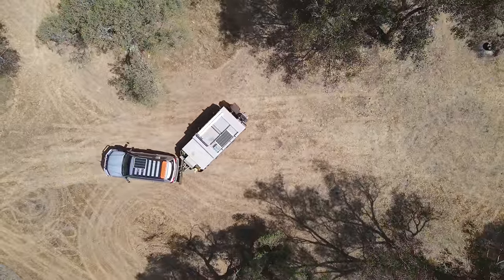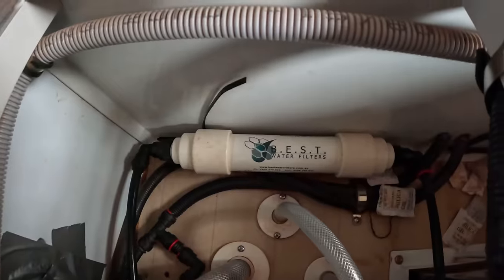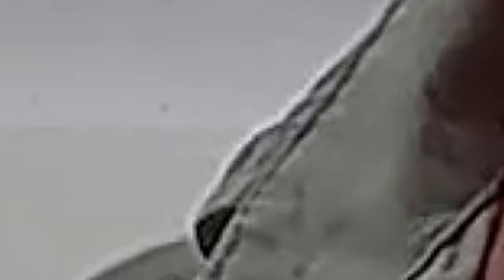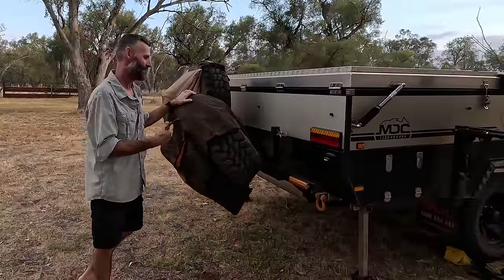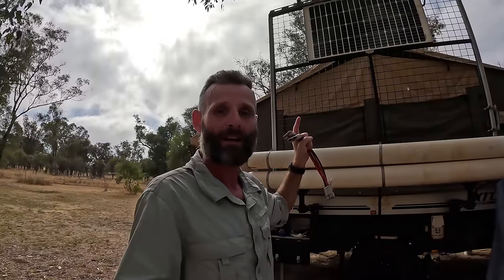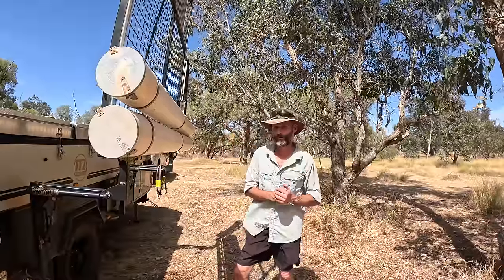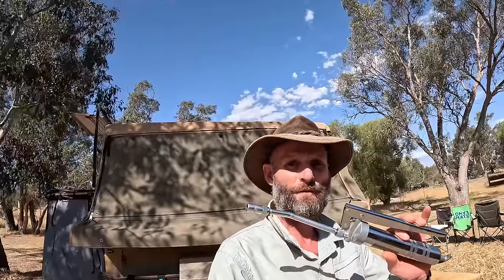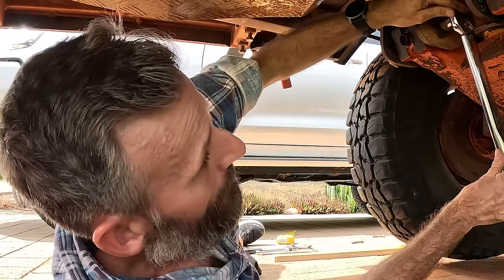CAMPING Tips and Tricks - Making Camping Life A Bit Easier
After many years of camping we have learnt a lot!  So, we decided to run through some tips and tricks we have found to help make life a bit easier.

Happy camping!

Topics covered -

0:00 Intro
0:48 Reversing
3:04 Levelling
5:05 Zipping on the Awning
5:32 Filtering your Water
7:28 Storage Solutions
13:13 Spare Wheel Hack
14:22 Shower Tent Modification
15:12 Pole Maintenance
15:38 Trailer Connections
15:53 Solar Set Up (Maximising your System)
18:24 Rock Tamers
19:03 Hot Water System
20:22 Mold Suppression
21:04 Grey Water
21:20 Boat Rack Auto Release Hack
23:04 Fridge Efficiency
24:54 Tent Pegs
25:18 Greasy Nipples
26:09 Adjusting the Camber and alignment

Thank you for your support, catch ya out there!

       Facebook: Roamin in the Robbo

Websites and products we use and love -

Hipcamp - Get $10 off your first stay use code ROAMININTHEROBBO

Adventure Awaits - find lots of handy items to make your camping life easier